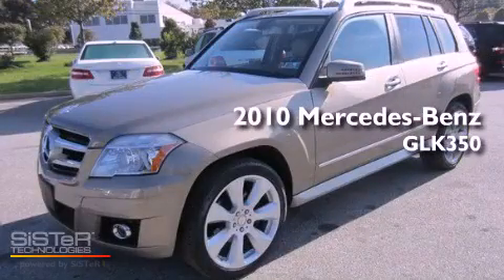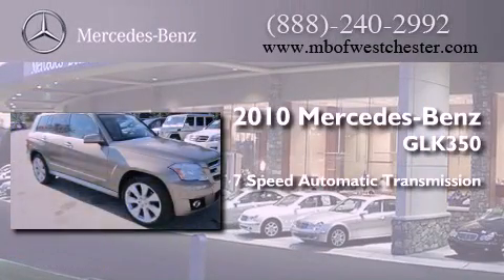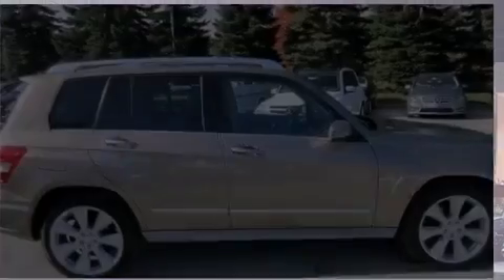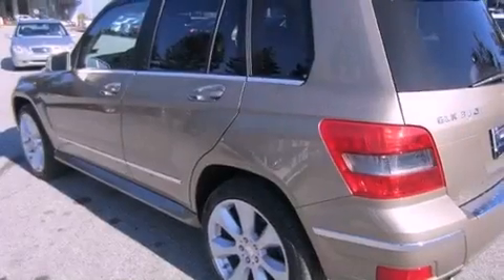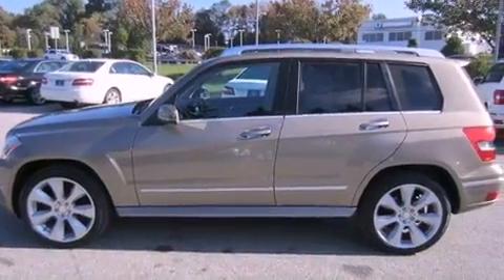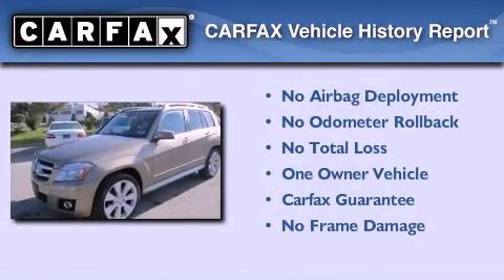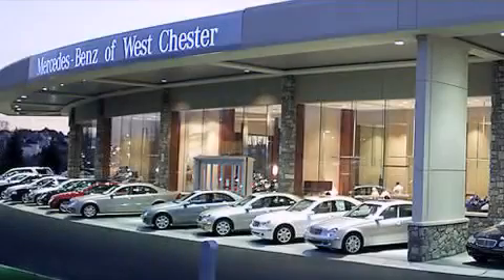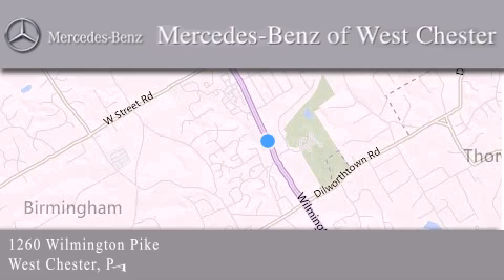2010 Mercedes-Benz GLK350W4 West Chester PA 19382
Year : 2010
 Make : Mercedes-Benz
 Model : GLK350W4
 Engine : Gas V6 3.5L/213
 Trans . : Automatic
 Exterior : Sand Beige Metallic
 Miles : 38,615
 Interior : Almond/Black
 Stock : AF389016